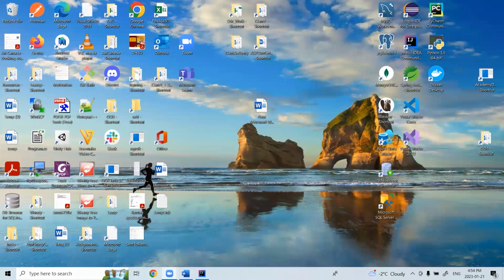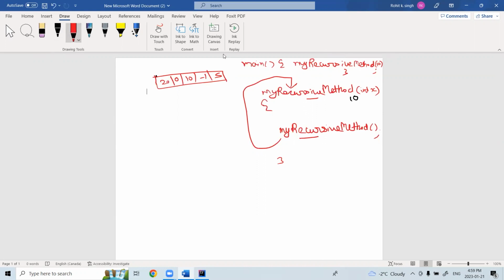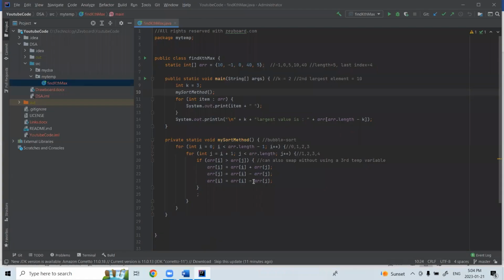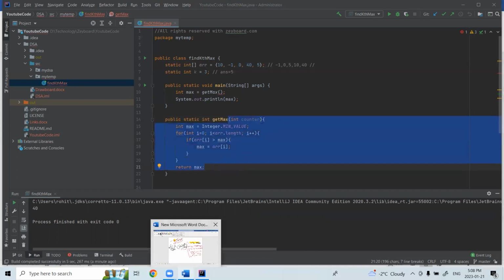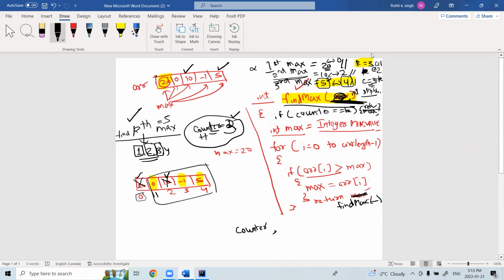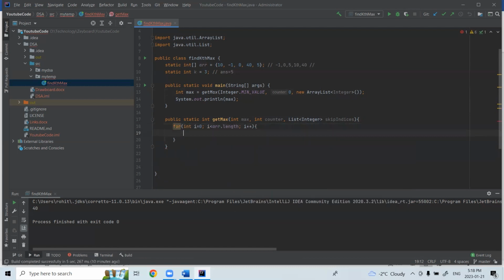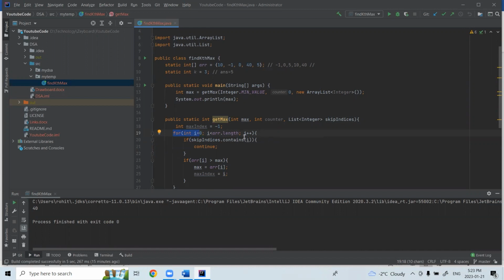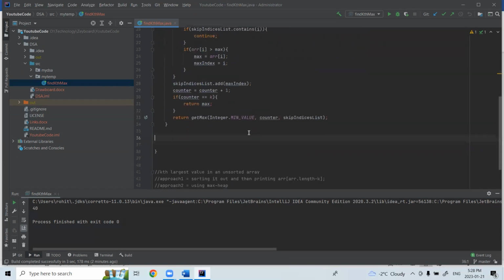2_Zeyboard_Find Kth Maximum Using Recursion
Given an unsorted array, write a recursive solution, to find the Kth largest element

for details
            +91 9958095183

* For corporate training,
* Individualized / Group Training: Software, DSA, Java, Full Stack, Cloud Training, Certifications
* First IT Job | Entry to Software | IT Jobs
* Interview As a Service | Software Training, Consultancy, Staffing & Recruitment Services
* Mock Interviews / Interview Preparation/ Clearing Coding Rounds
* Mentorship, Job Assistance, and Full Stack With DSA Development programs